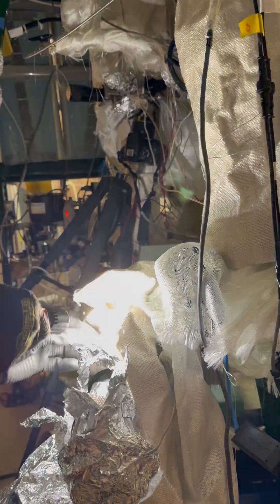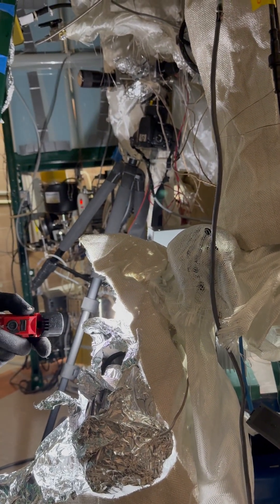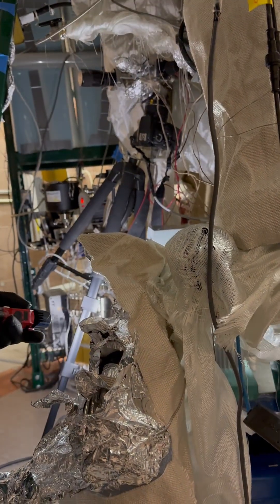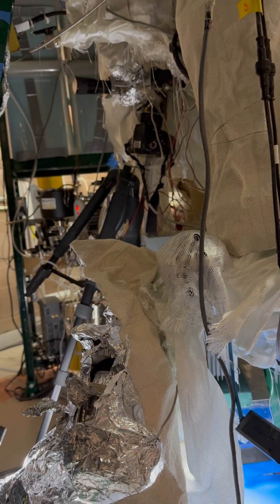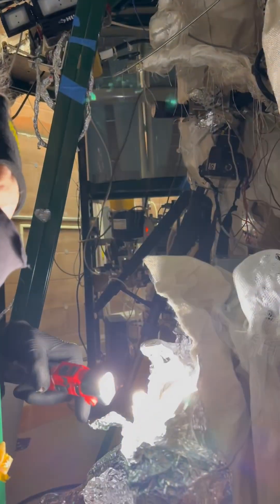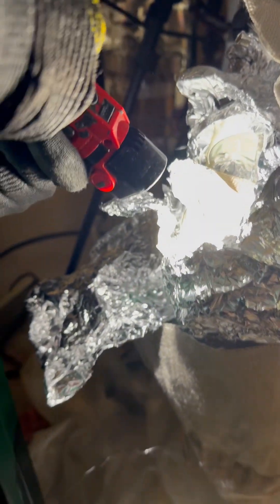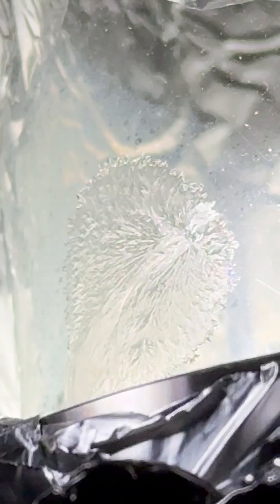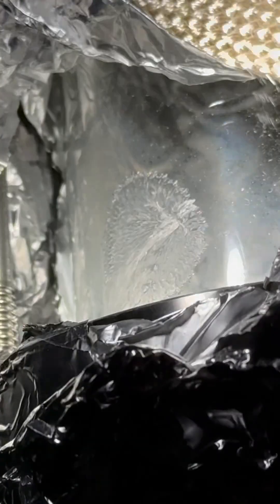Discussing heating challenges with hydrogen-boron fuel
LPPFusion has started working with hydrogen -born fuel in the from of the compound decaborane. Here, Chief Scientist Eric Lerner describes some steps taken to evenly heat the fuel, which is a soldi powder at room temperature, to produce gas to feed into the main vacuum chamber, where the fusion experiments occur. Director of Communications Ivy Karamitsos and new IT Assistant Sam Grund supply some useful questions and comments.